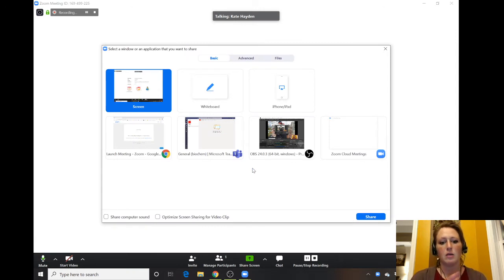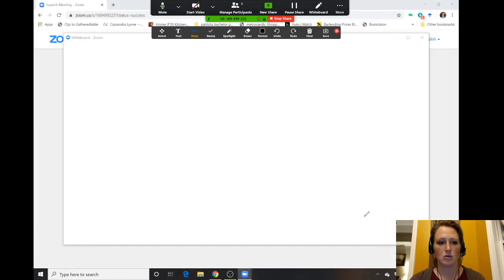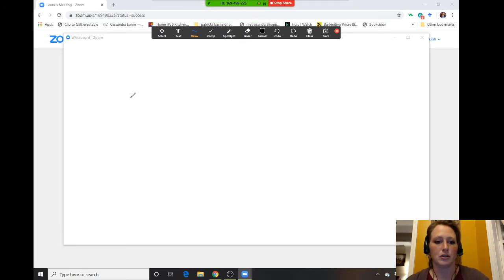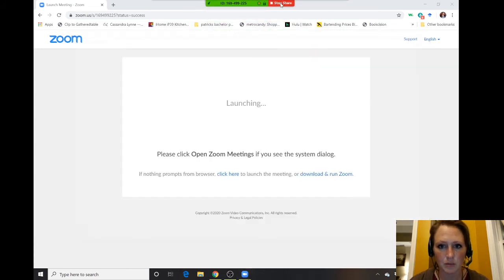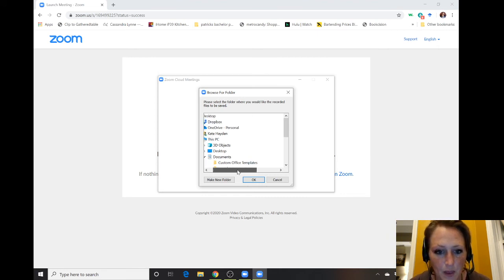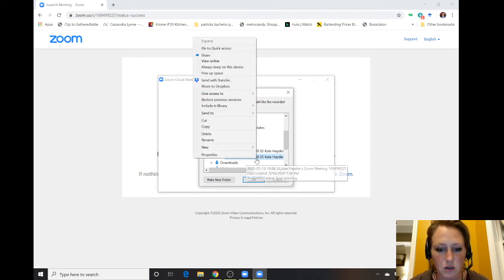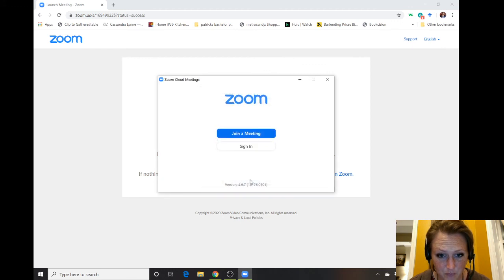Recording video lectures with Zoom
This video demonstrates how you can record a video lecture to show asynchronously with students using Zoom. This is especially helpful for those who prefer chalk talk as you can use the white board feature in Zoom. Again this is a free service if you stick with the basic plan (less than 100 participants and 40 minutes of recording at a time)